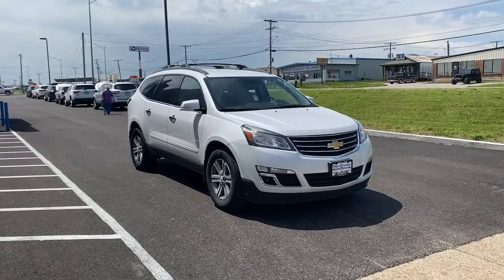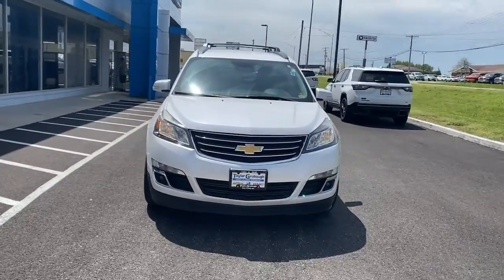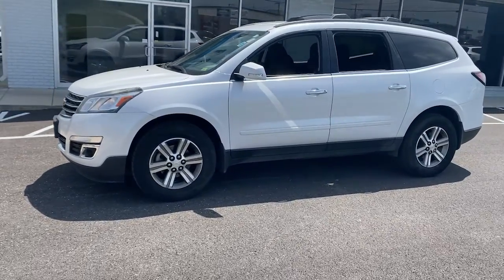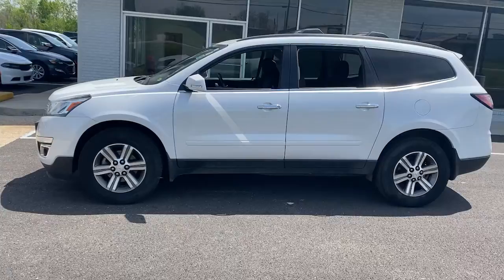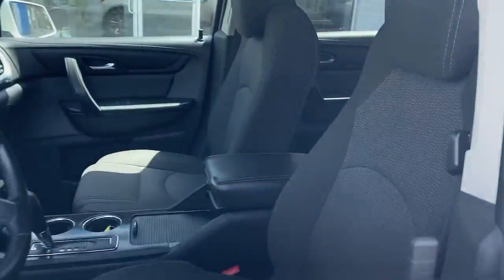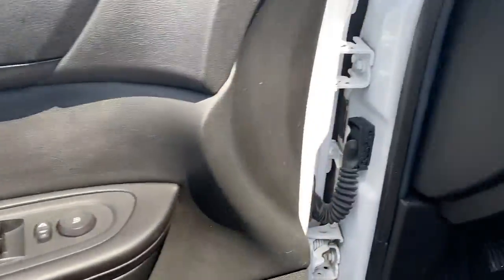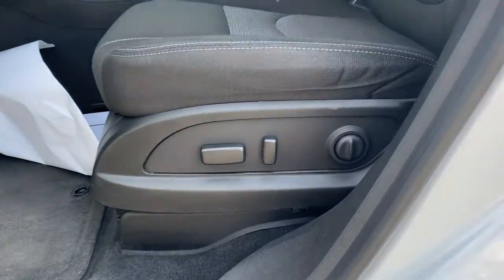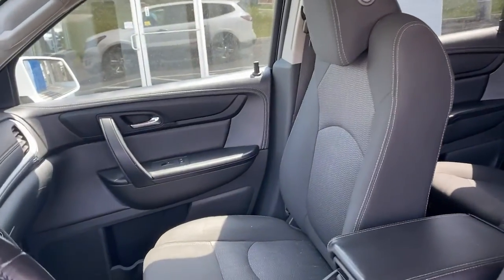2016 Chevrolet Traverse West Plains MO, Mt Home AR, Willow Springs MO, Nixa MO, Mountain Grove MO 05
Iridescent Pearl Tricoat  2016 Chevrolet Traverse available in West Plains Missouri at Taylor Grubaugh Chevrolet Buick GMC. Servicing the Mt Home AR, Willow Springs MO, Nixa MO, Mountain Grove MO area.

(0 P) Iridescent Pearl Tricoat, Heated Driver & Front Passenger Seats, Front License Plate Bracket Mounting Package, 1LT PREFERRED EQUIPMENT GROUPincludes Standard Equipment, Air bagsfront passenger air bag suppression (Always use safety belts and child restraints. Children are safer when properly secured in a rear seat in the appropriate child restraint. See the Owner's Manual for more information.), Air bagsfrontal and side-impact for driver and front passengerdriver inboard seat-mounted side-impact and head curtain side-impact for all rows in outboard seating positions (Always use safety belts and the correct child restraints. Children are safer when properly secured in a rear seat in the appropriate child restraint. See the Owner's Manual for more information.), Air conditioningrear manual, Air conditioningsingle-zone manual front climate control, Audio system featureauxiliary input jack, Audio system featuredual USB portcharge onlylocated rear of center console, Audio system featurestandard speaker system, Audio system featureUSB port, AUDIO SYSTEMCOLOR TOUCH AM/FM/SIRIUSXM RADIO WITH CD PLAYER6.5' diagonal touch-screen display (STD), Audio systemColor Touch AM/FM/SiriusXM radio with CD player 6.5' diagonal touch-screen display, Axle3.16 ratio, Batteryhigh capacity 660 cold-cranking amps, Bluetooth for phonepersonal cell phone connectivity to vehicle audio system, Brakes4-wheel antilock4-wheel disc, Cargo storagetray under rear floor, Consolefront center with 2 cup holderscovered storage bin and sliding armrest with storage, Cruise controlelectronic with set and resume speed, Cup holders 10 with (ABB) 7-passenger (2-2-3 seating configuration) and 12 with (ABC) 8-passenger (2-3-3 seating configuration), Daytime running lamps, Defoggerrear-window electric, Door handleschrome, Door lockspower programmable with lockout protection, Door locksrear child security, EBONYSEAT TRIMPREMIUM CLOTH, ENGINE3.6L SIDI V6(281 hp [210 kW] @ 6300 rpm266 lb-ft of torque @ 3400 rpm [359.1 N-m]) (STD), Engine3.6L SIDI V6 (281 hp [210 kW] @ 6300 rpm266 lb-ft of torque @ 3400 rpm [359.1 N-m]), Exhaustsingle outlet, Floor coveringcolor-keyed carpeting, Floormatscolor-keyed carpeted fron